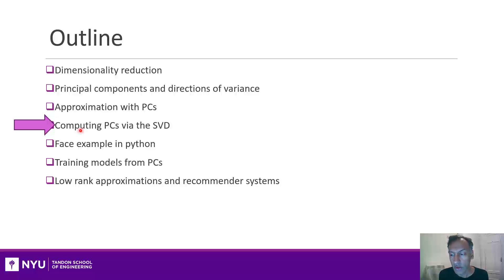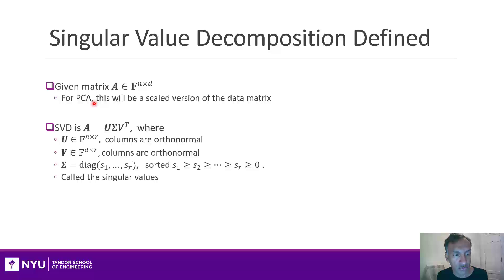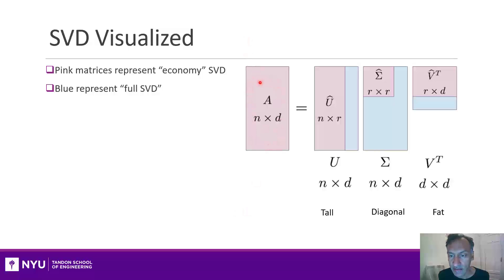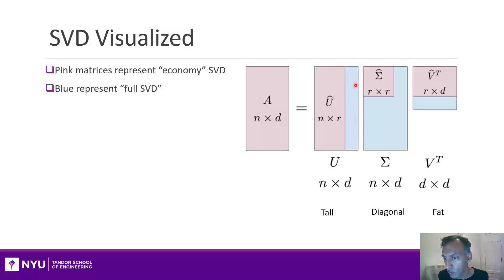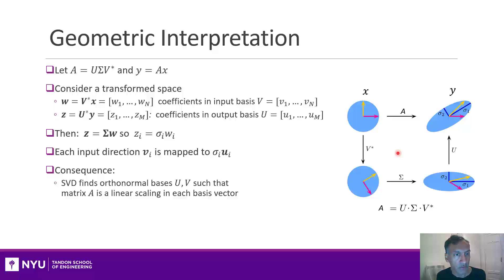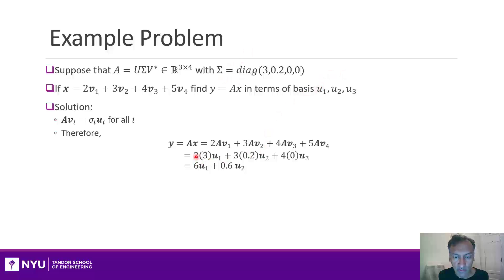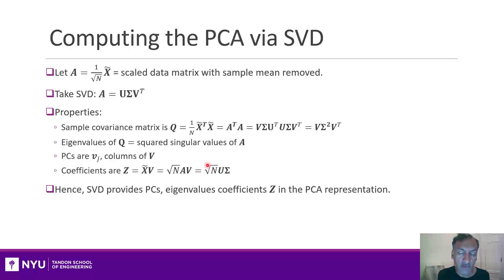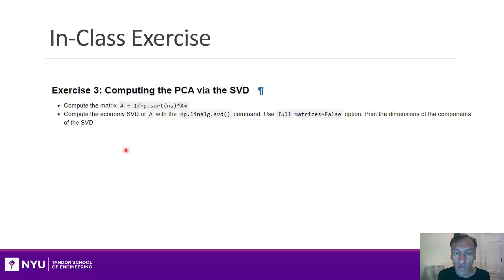Intro to ML. Unit 11. PCA. Section 4. Computing PCA via the SVD